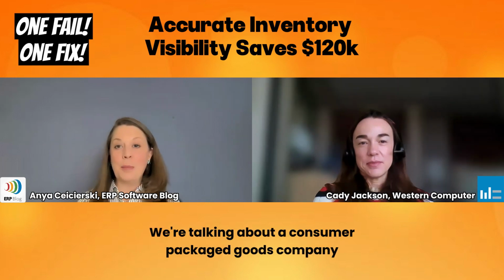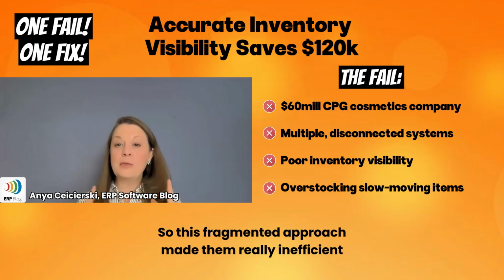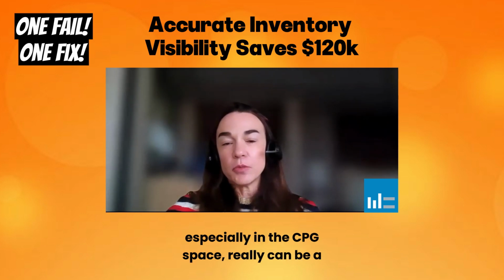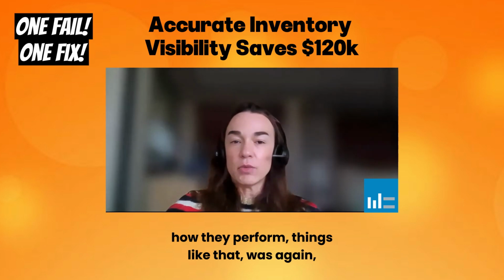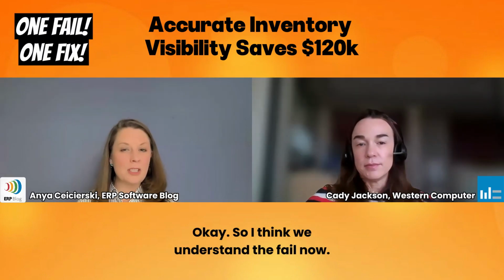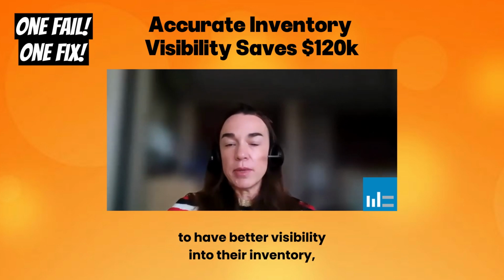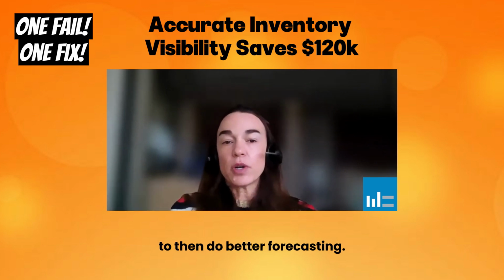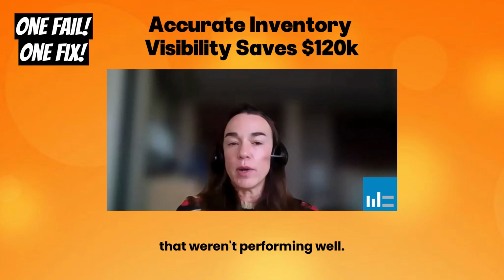Accurate Inventory Visibility Saves $120k with Dynamics 365 and Western Computer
How do you stop inventory chaos before it costs you hundreds of thousands of dollars? That was the FAIL faced by this $60 million consumer packaged goods company selling cosmetics.

They were using multiple disconnected systems – an outdated ERP software, a standalone shipping tool, and separate inventory trackers. Without real-time visibility, they overstocked slow-moving items, leading to wasted products, increased storage costs, and strained working capital.

What was the FIX?

Cady Jackson from Western Computer explains how they implemented Microsoft Dynamics 365, an integrated ERP system, to unify their operations and drastically improve visibility:

- Centralized data for real-time inventory tracking
- Optimized forecasting by tracking item performance
- Smarter stock decisions by identifying regional demand

The results?

- $120,000 saved annually by reducing overstock
- Lower inventory carry costs
- Increased customer satisfaction with popular items always in stock

Find out how this CPG company turned their fail into a major win by ditching disconnected systems and leveraging the power of Microsoft Dynamics 365.